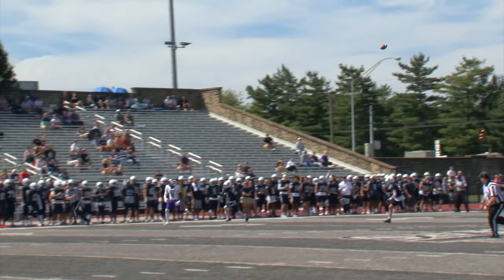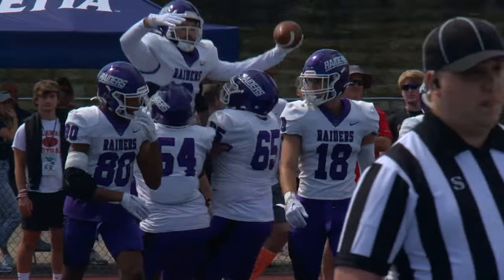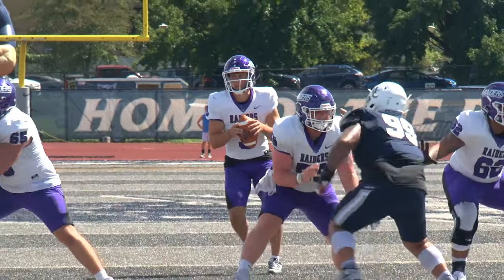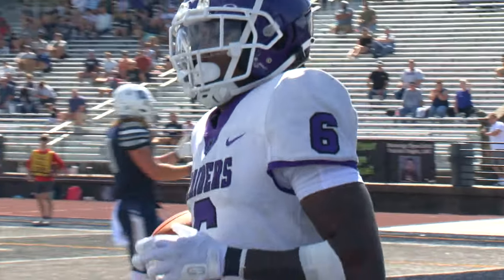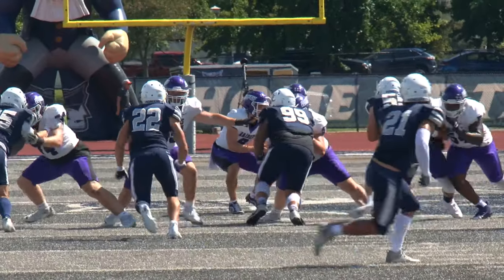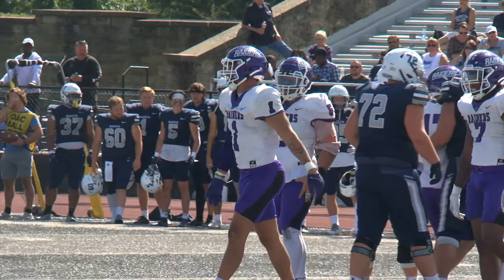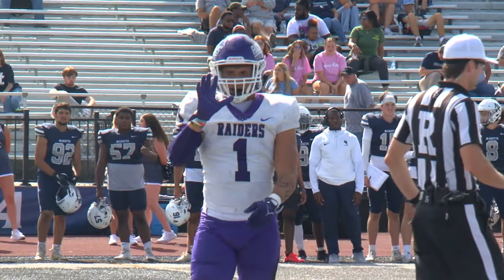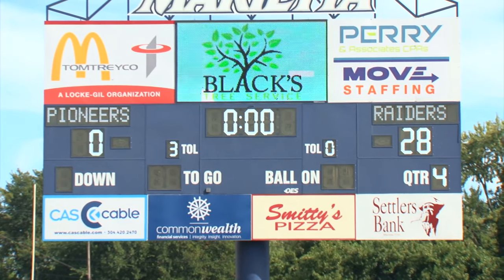Athletics: 2023 Week 3 Mount Union Football Highlights at Marietta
The No. 2-ranked Mount Union football team won, 28-0, at Marietta in both team's Ohio Athletic Conference (OAC) opener on Saturday. Two career Mount Union school records were broken. Senior wide receiver Wayne Ruby broke the career receiving yards mark, surpassing Cecil Short III's 4,705. Senior Braxton Plunk broke the career passing completions record, moving in front of Bill Borchert's 946.

Produced by the Mount Union Sports Information Department. Video courtesy of Image Video's Dean Marini. 1310 AM WDPN's Sam Bourquin on the call.